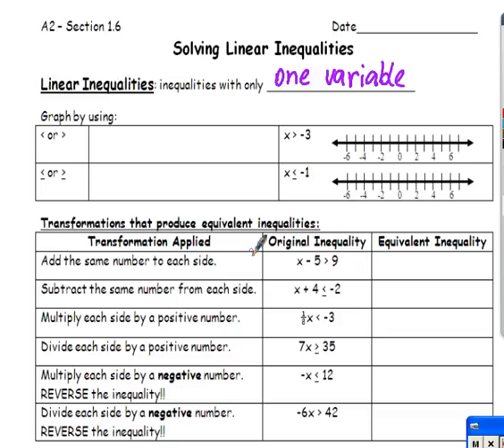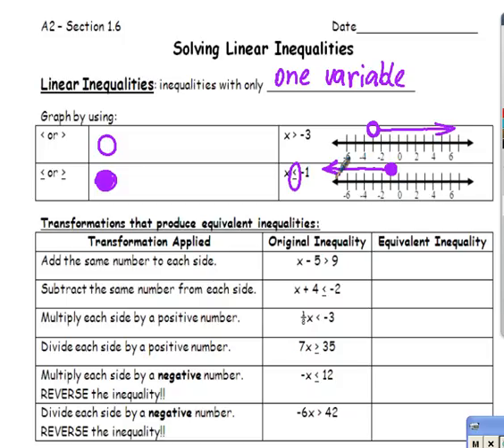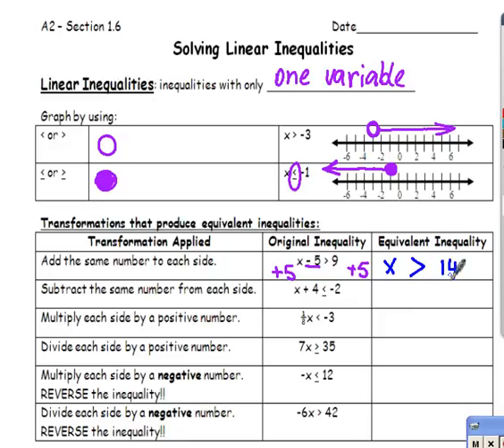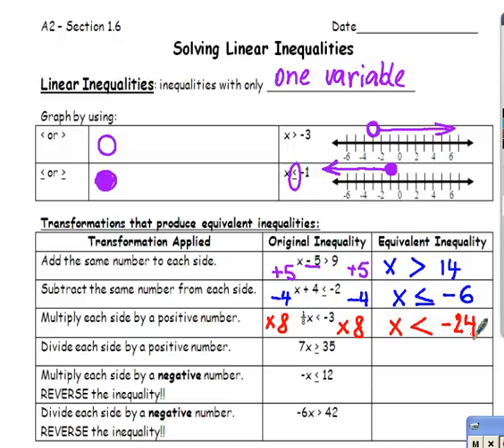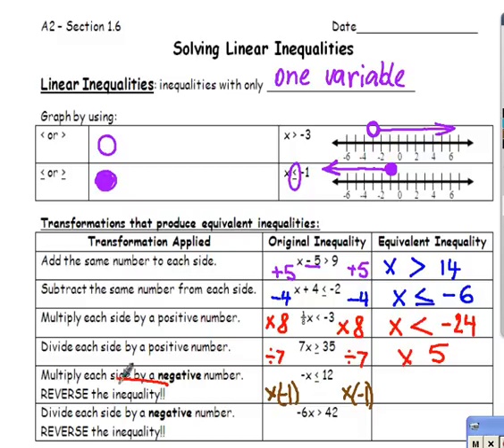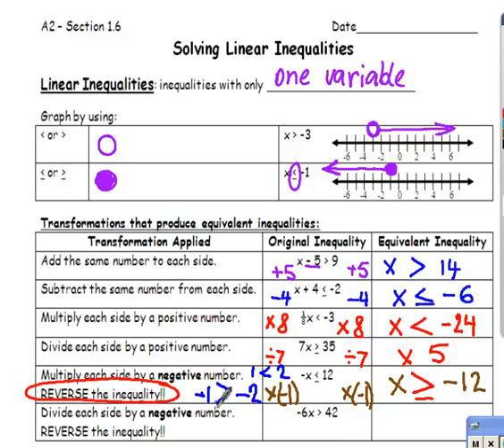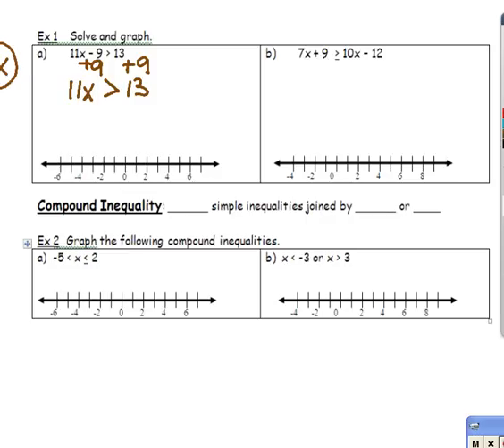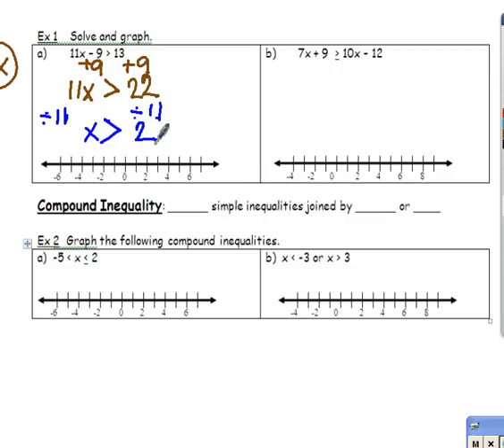Algebra 2, Solving Linear Inequalities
Second video for after 2nd Algebra 2 class. I had a couple of difficulties, but I hope you learn from my mistakes and do great in class!!! :)